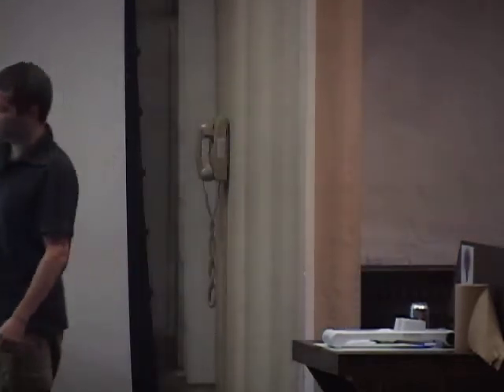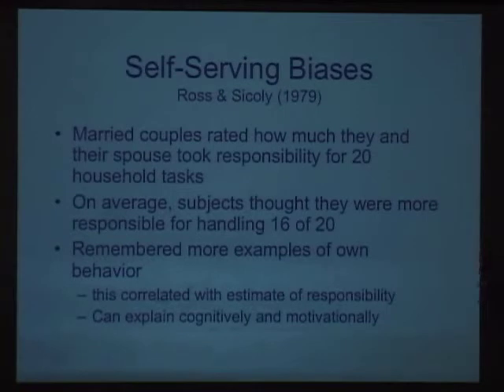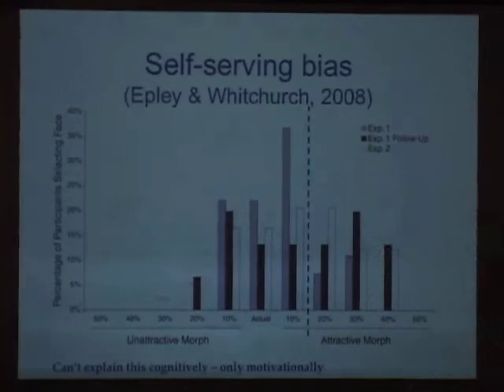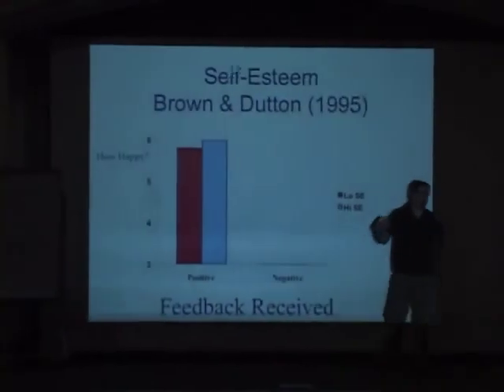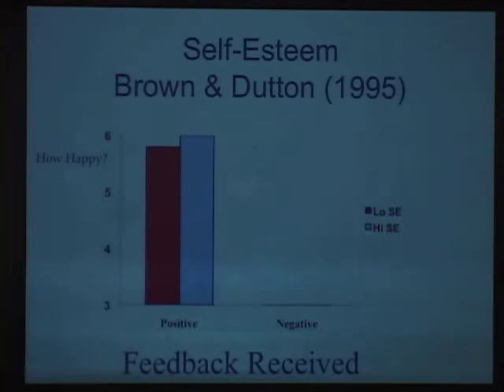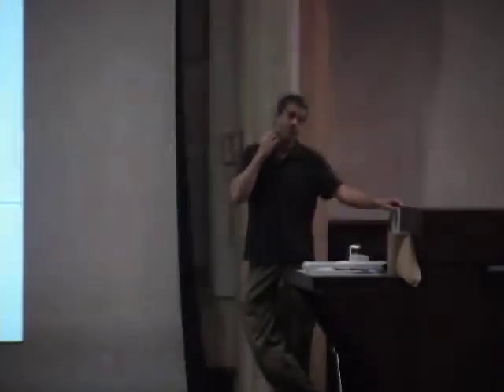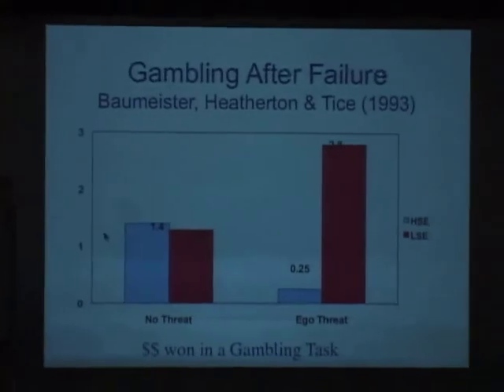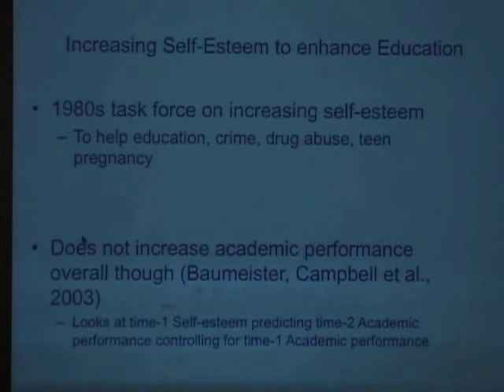加州大学洛杉矶分校开放课程：社会心理学 UCLA SocPsych135 Lec 11